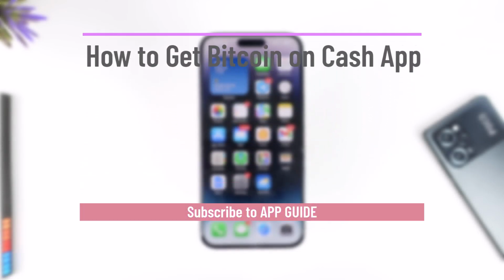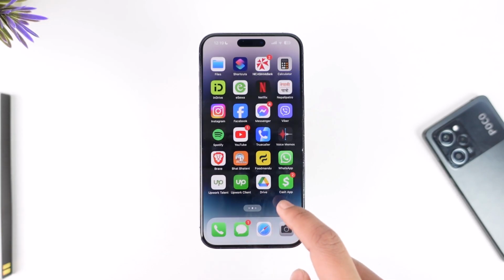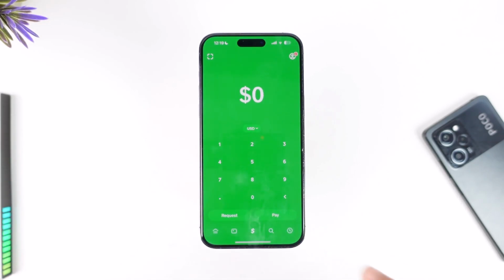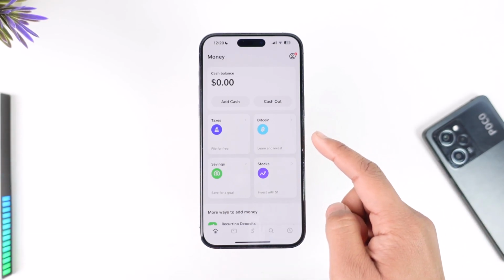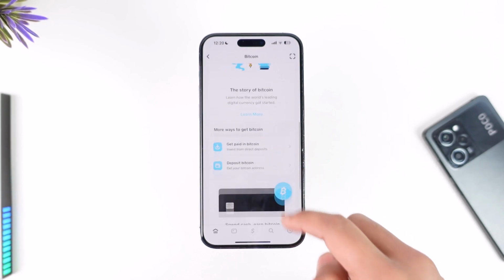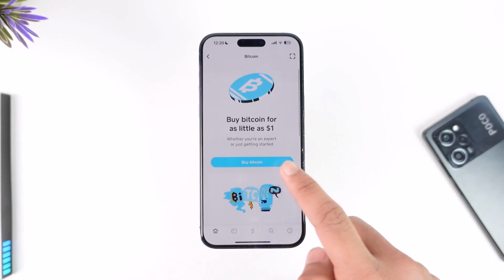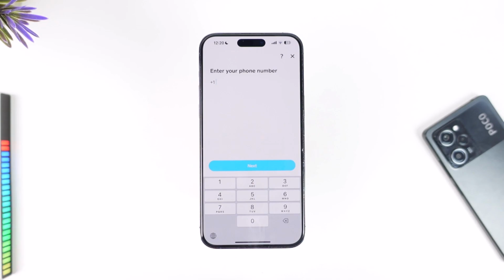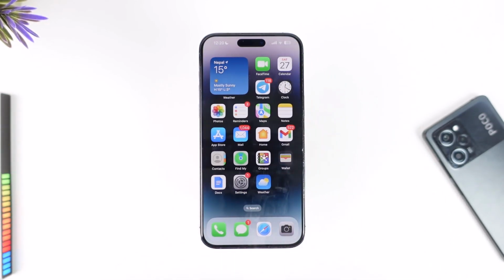How to Get Bitcoin on Cash App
This video guides you through an easy step-by-step process to get Bitcoin on the Cash App. So make sure to watch this video till the end.

~ Chapters:
0:00 Introduction
0:11 Get Bitcoin
0:58 Conclusion